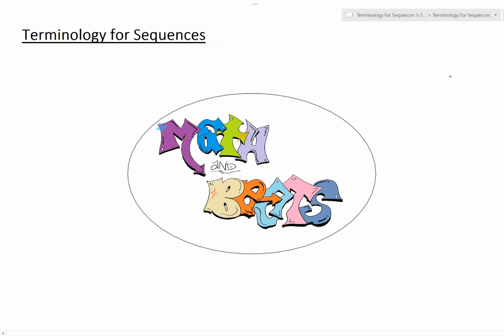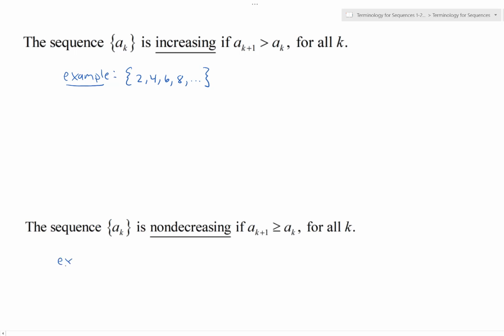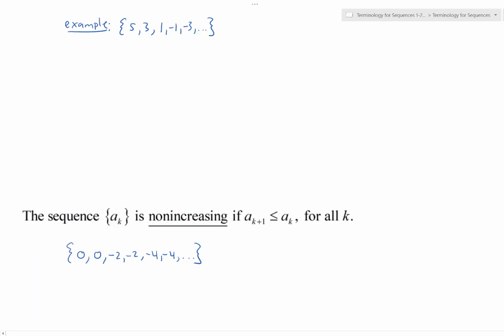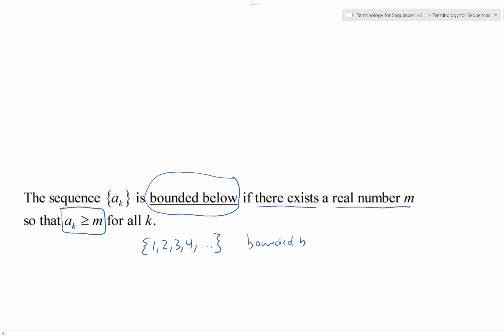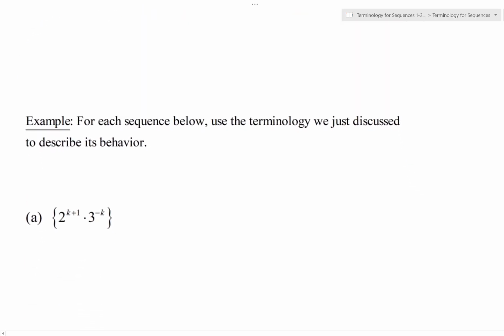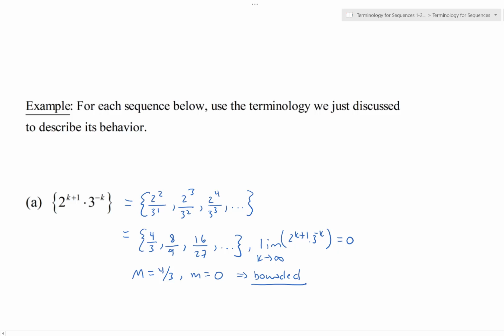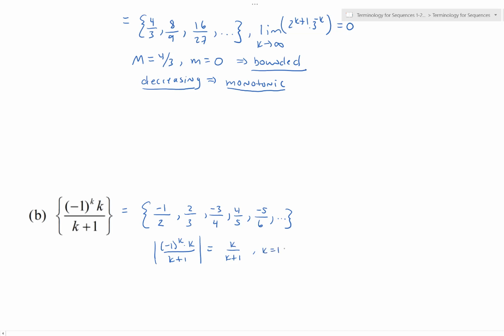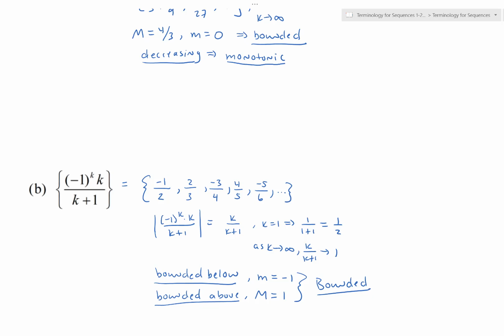1.2.2 - Terminology of Sequences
A video explaining some of the important terminology used when describing sequences.  Includes increasing, decreasing, nonincreasing, nondecreasing, bounded, and monotonic sequences.  Also has a couple of examples.